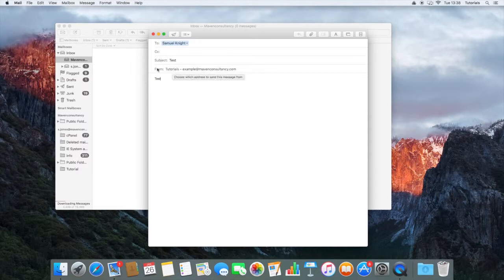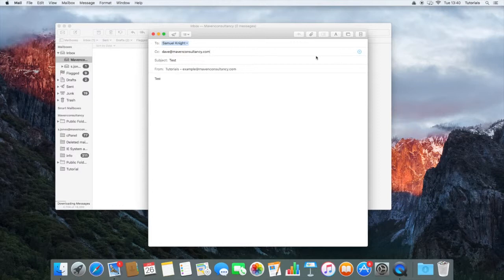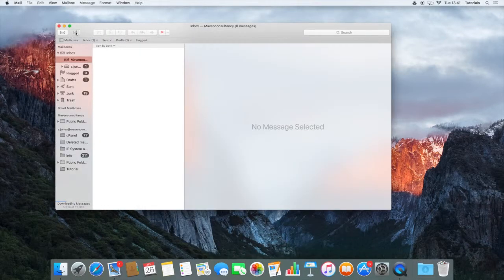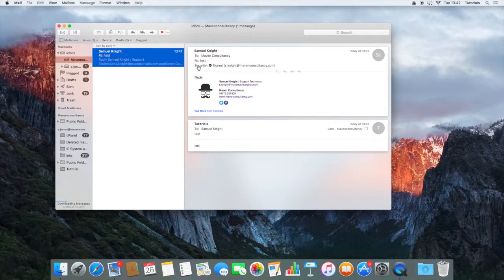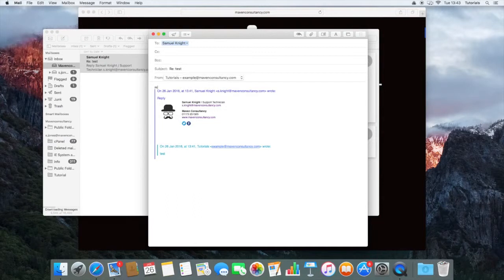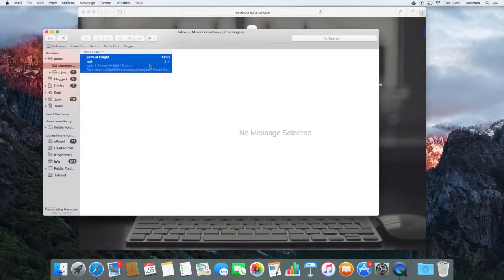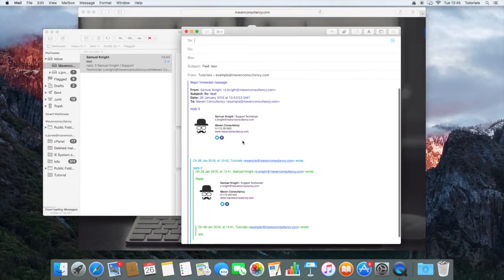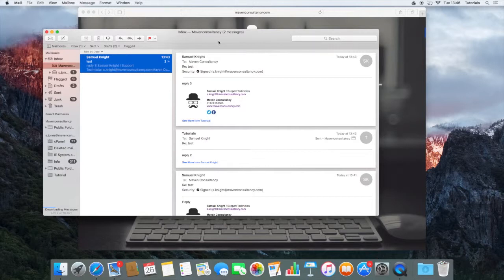Sending and Recieving emails - Using Apple Mail #2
A quick video tutorial on how to send, reply to, forward emails, Cc, Bcc and manage incoming emails in Apple Mail OS X El Capitan